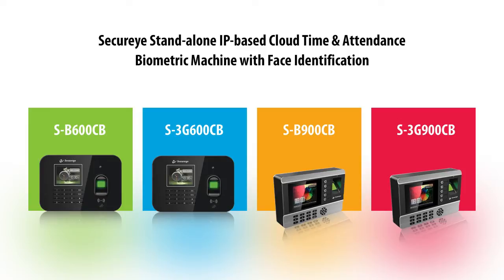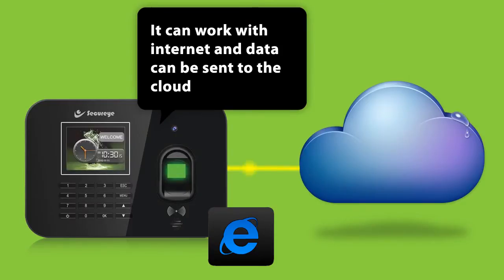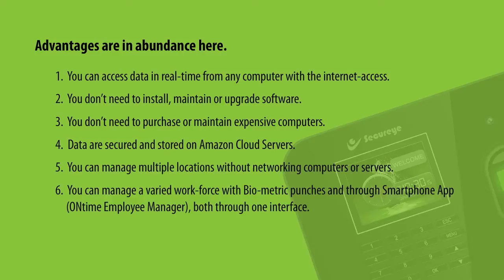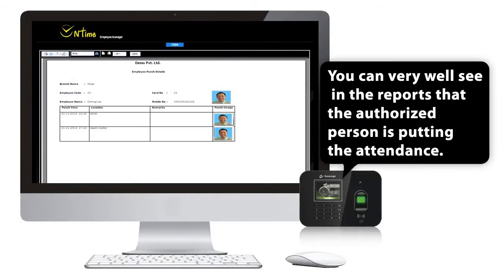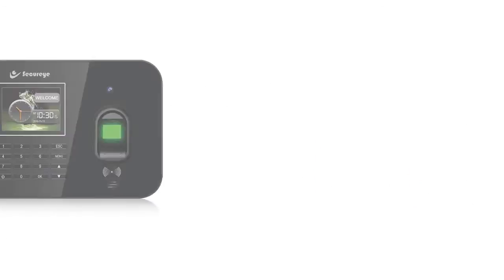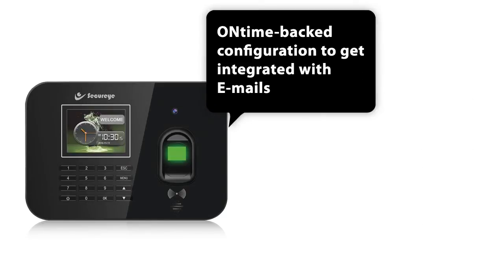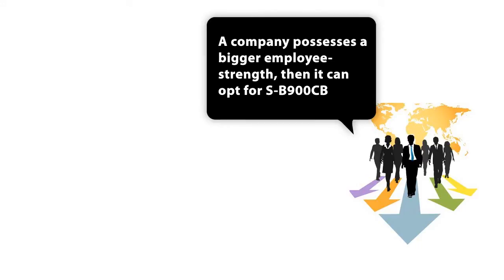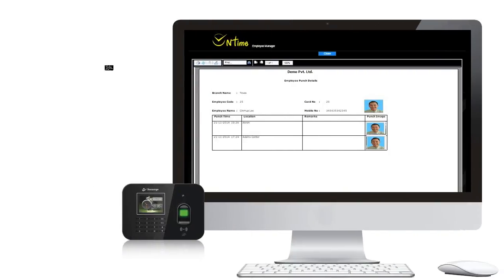Stand-alone IP-based Cloud Time & Attendance Biometric Machine with Face Identification, S-B600CB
Secureye Stand-alone IP-based Cloud Time & Attendance Biometric Machine with Face Identification, S-B600CB, is a potent apparatus based on future-forward technologies. It gets running on a mere connection with Power Port. You need to have one-time enrolment of fingerprint and make account like Google Account where you insert details only once and everything is automated. It can work with internet and data can be sent to the cloud.
Advantages are in abundance here. You can access data in real-time from any computer with the internet-access.
You don’t need to install, maintain or upgrade software.
You don’t need to purchase or maintain expensive computers.
Data are secured and stored on Amazon Cloud Servers.
You can manage multiple locations without networking computers or servers.
You can manage a varied work-force with Bio-metric punches and through Smartphone App (Ontime Employee Manager), both through one interface.
You will receive real-time alerts to your E-mails.
Attuned with Ontime professional software, this dynamic machine has a camera inside it which takes a real-time picture of the attendance-punching person and the picture gets assimilated in the Ontime-reports. You can very well see in the reports that the authorized person is putting the attendance. With this hi-tech wonder in the system, nobody can do buddy-punching or fake-finger-attendance. S-B600CB has a 3-inch coloured TFT Display Screen. 600 top-quality and rugged DPI optical sensors fitted in with the Auto Adapt Technology act in response to the oily, wet or even scratched fingers in less than a second. This hi-tech spectacle has 120000 user-logs’ capacity, 1000 users’ fingerprint capacity, 1000 users’ proximity card capacity and 1000 users’ password capacity.
The device has been manufactured to have USB Flash Drive Back-up and a slew of optional utilities like Proximity Reader, HID Reader and Mifare Reader, POE and Wi-fi and its Ontime-backed configuration to get integrated with E-mails. Facilities of long battery-life of more than 5 hours and Weigand in-and-out ports for Electromagnetic Lock and Reader Connection make this machine remarkably stunning.
S-B600CB also comes with a 3G-variant namely S-3G600CB which works on a 3G-connection and is useful for the places where Internet-facility is not available. Moreover, if a company possesses a bigger employee-strength, then it can opt for S-B900CB which is available in options with the user-capacity of 5k, 10k and 30k respectively and not only that, S-B900CB has also a 3G-supported variant, namely S-3G900CB.
All-in-all, S-B600CB is an excellent invention for companies which operate through multiple offices without static IP, but want live pictures of their employees at respective locations concurrently with their attendance.